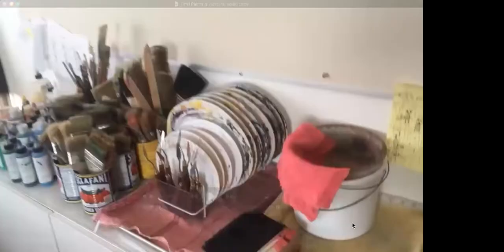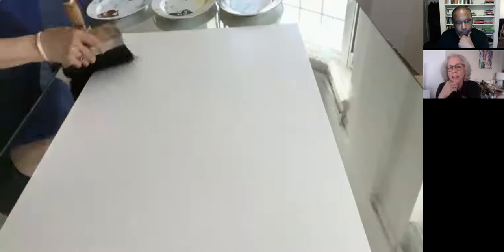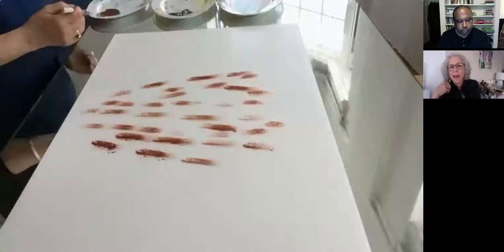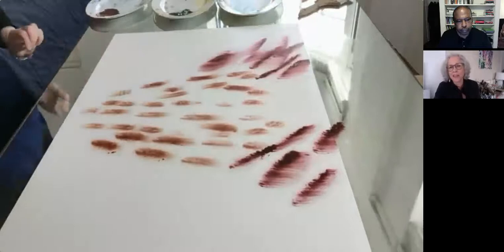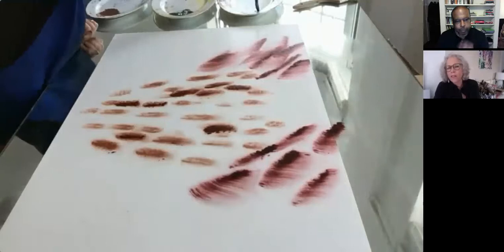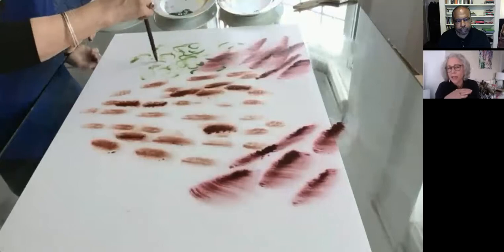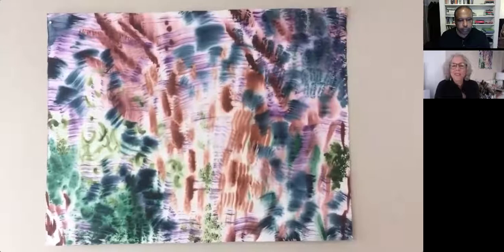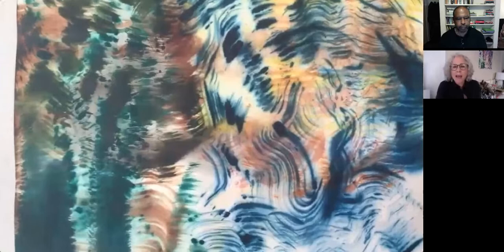Alison Cuomo in Conversation with Jeffery Renard Allen for Taint Taint Taint Magazine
Artist Alison Cuomo discusses her work